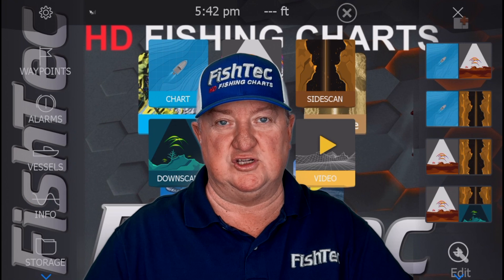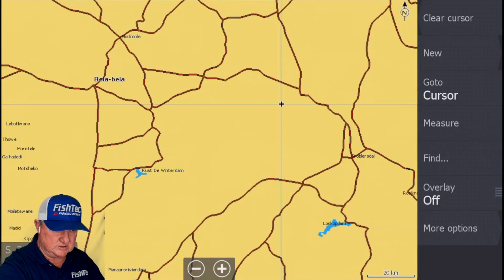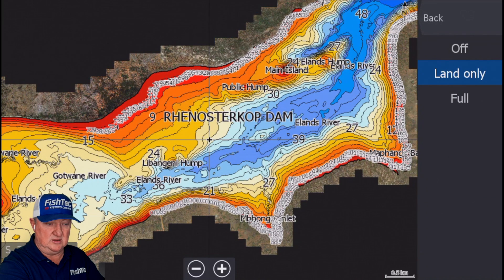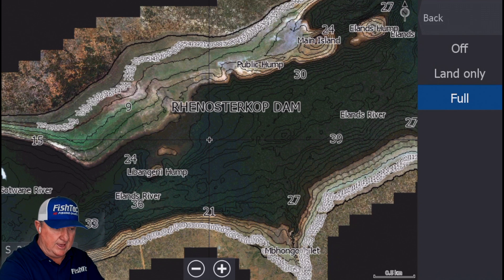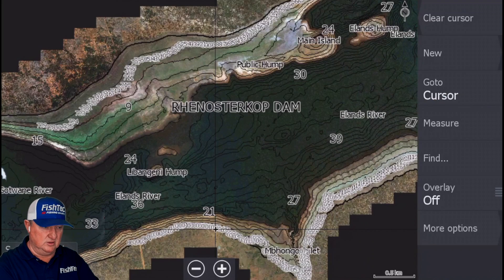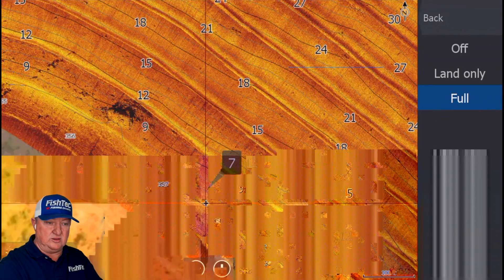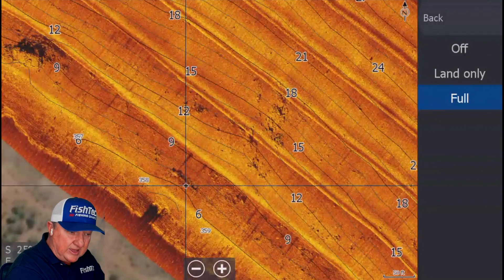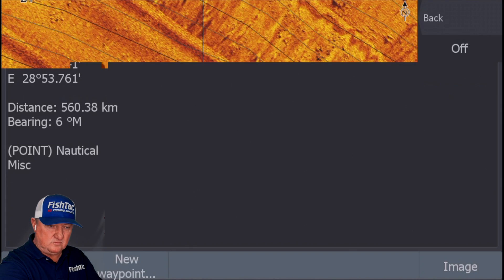Rhenosterkop Dam Side Scan Mosaic 2025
This is the first survey of Rhenosterkop Dam that was done in March 2025.
It has nearly 3,000 Acres of SideScan Mosaic with ShadowMax and ZeroNadir, as well as more than 7,000 Acres of contour and ShadedRelief data and almost 800 Panoramic Photos with PDF viewer.